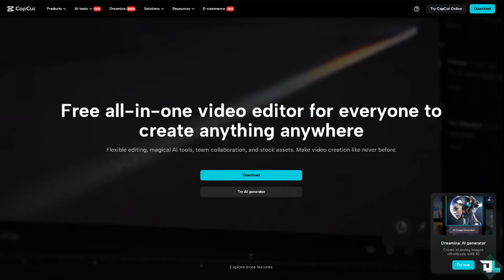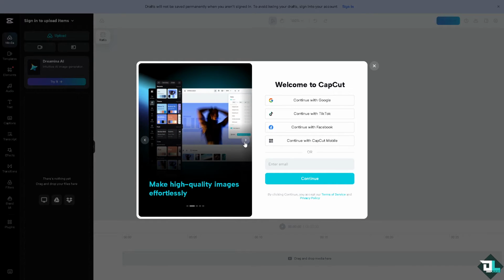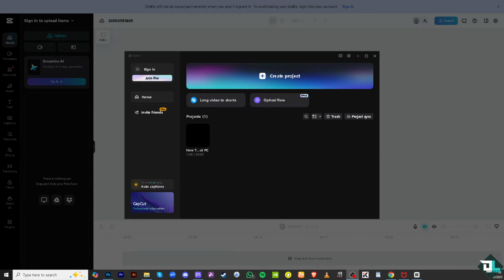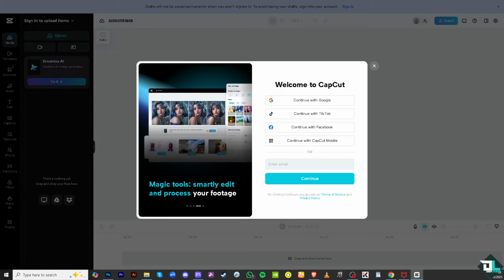How to Make Background Transparent on Capcut PC (Full 2025 Guide)